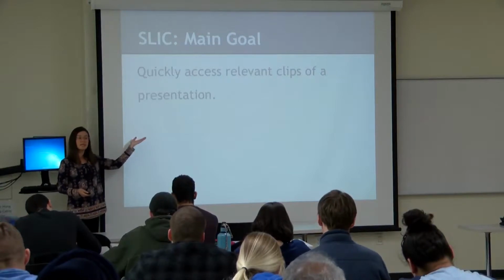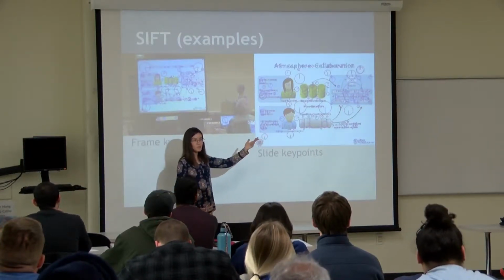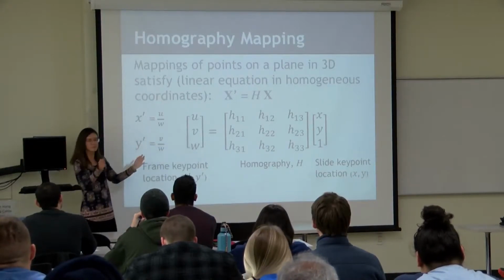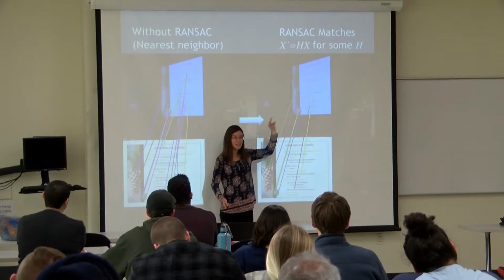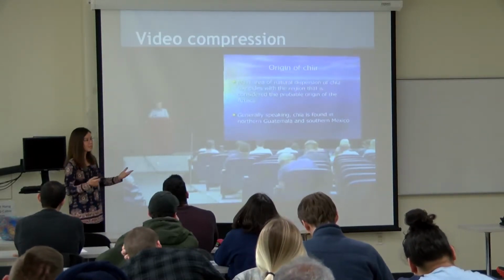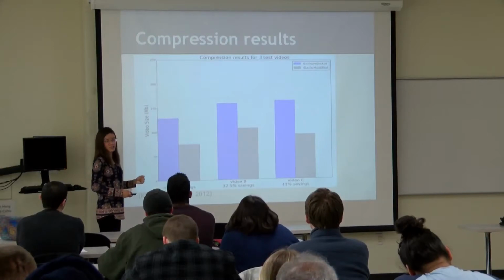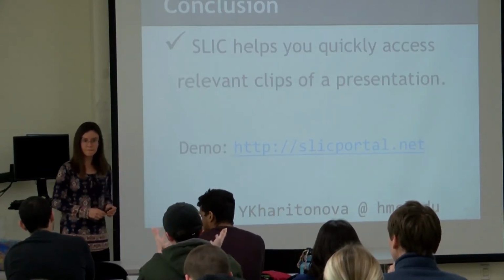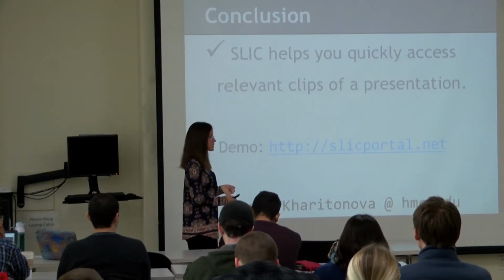Computer Science Colloquium - April 3, 2017 - Yekaterina Kharitonova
The Computer Science Colloquium is a series of weekly public guest lectures on cutting-edge topics related to computer science. Talks by distinguished members of the computer science community are on Thursdays at noon in Salazar Hall, Room 2016.  Many students attend the series to gain an understanding of what it means to be a computer scientist and many establish valuable connections through the informal meetings with the speakers. The colloquium may be taken for credit (CS 390, 1 unit) and can be applied toward the computer science major (up to 3 units).

April 6th – Yekaterina Kharitonova, Harvey Mudd College, Claremont, California – Semantically Linking Instructional Content Using Computer Vision - The Semantically Linked Instructional Content (SLIC) project strives to help users, such as distant learners, gain easier access to digital video presentations. The project focuses on lectures and talks in which the presenter uses electronic slides. By automatically matching video segments with the corresponding slides, this project helps facilitate the video viewers’ learning process by making presentation content quickly searchable and easily retrievable.